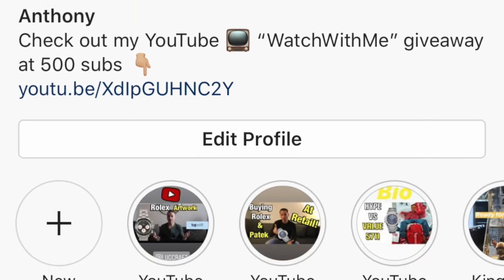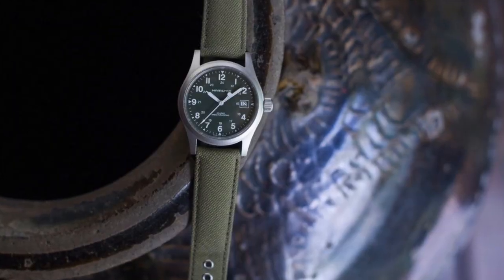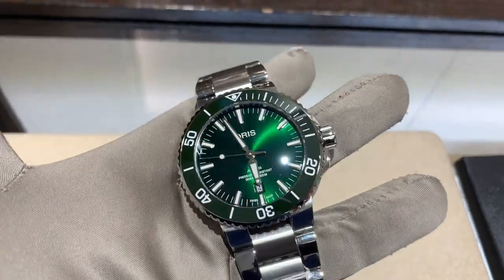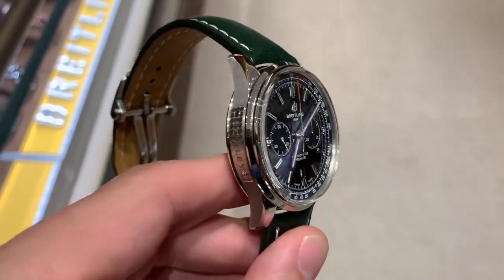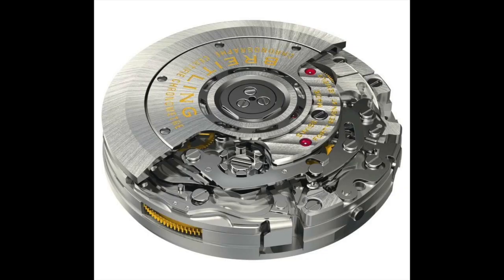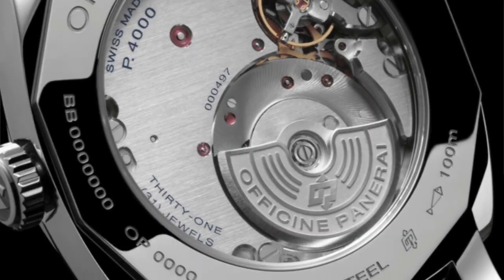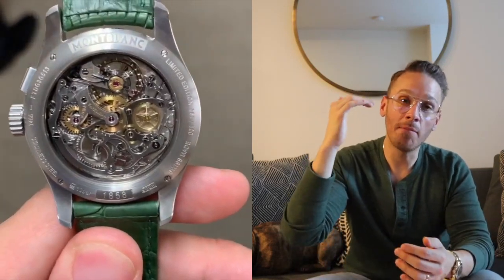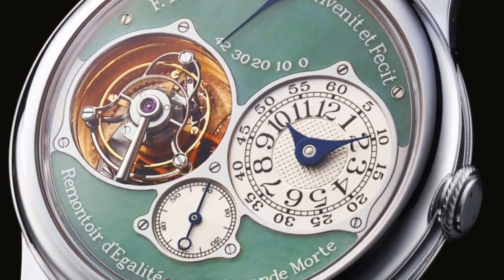WatchWithMe's Top 5 Green Watches!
Green is not an extremely prevalent color when it comes to watch dials, but without question, many of them are amazing!

In today's episode of WWM's Top 5, Anthony runs through his 5 favorite Green Dial Watches!

In price order
Hamilton Field Mechanical
Oris Aquis
Breitling for Bentley Premier
Panerai Radiomir 1940
Mont Blanc 1858 Monopusher
FB Journe Souverain

You can find Anthony in the Social-Sphere...